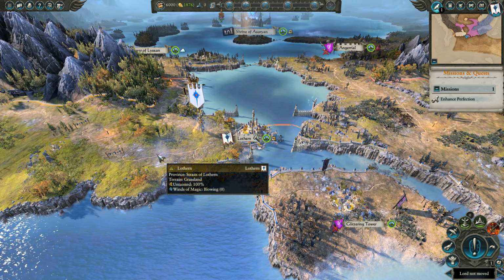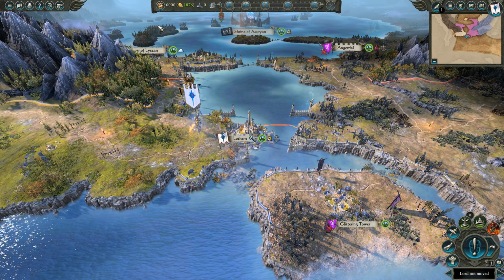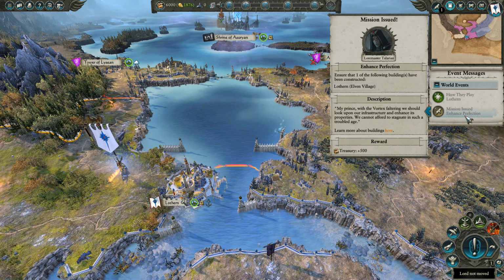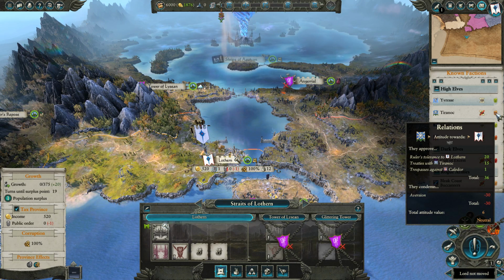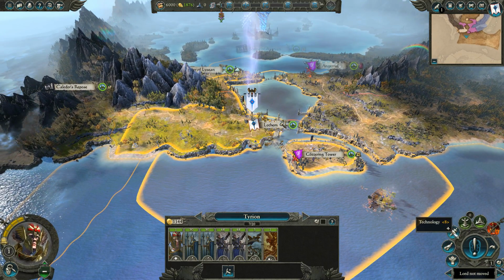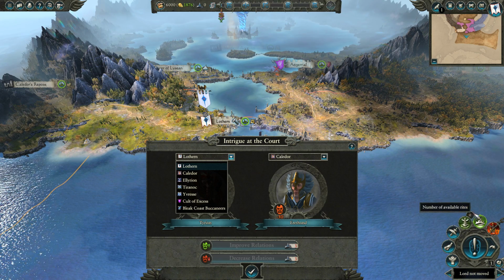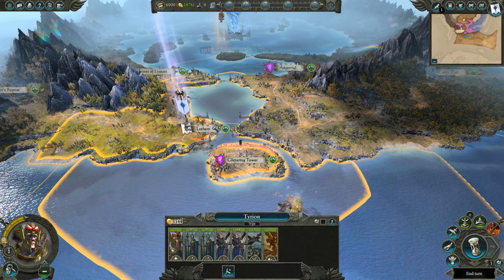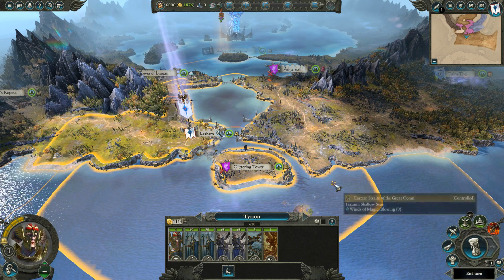Essentials of a Total War: Warhammer II Campaign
We introduce the essentials of leading a war campaign.

Game: Total War: Warhammer II